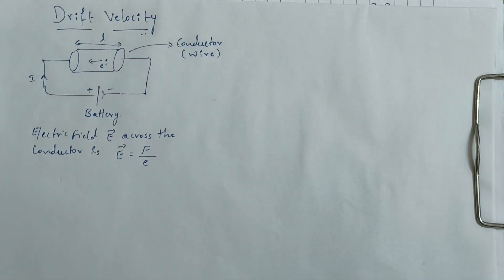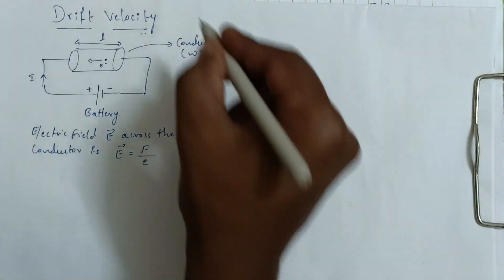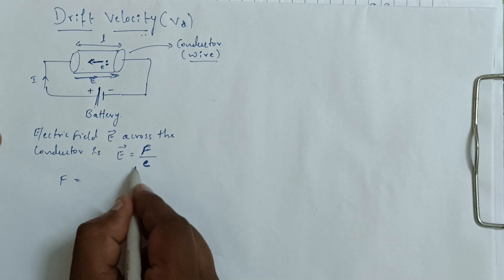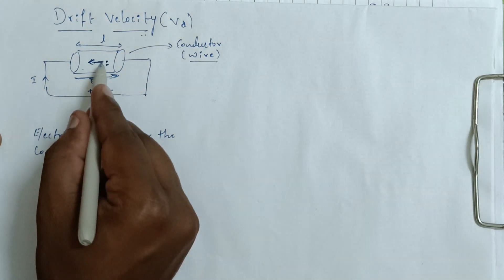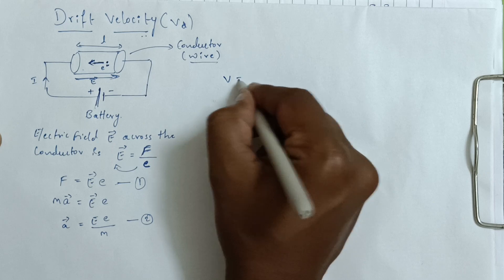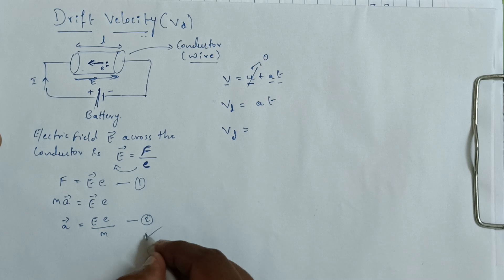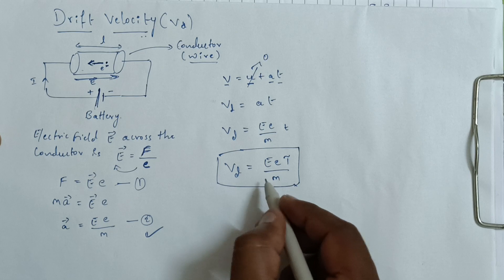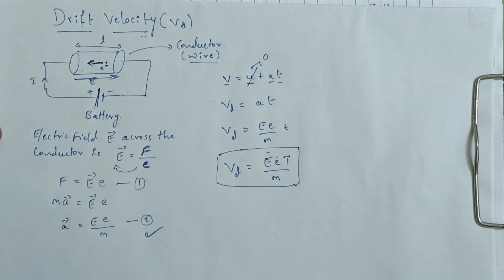Drift Velocity || current electricity || class 12 || PUC II || chapter 3 class 12 || Delta science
This concept is very helpful for your theory exams.
we'll shortly bring competitive questions about this tipic.